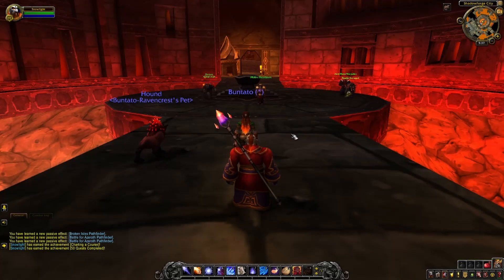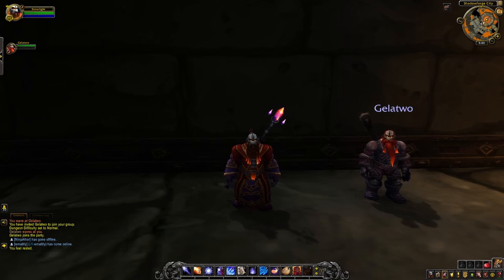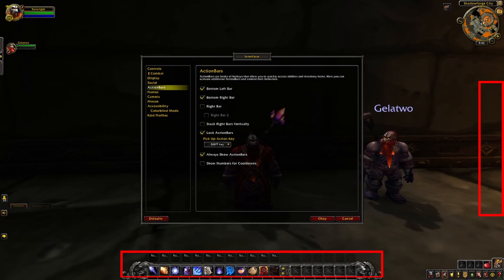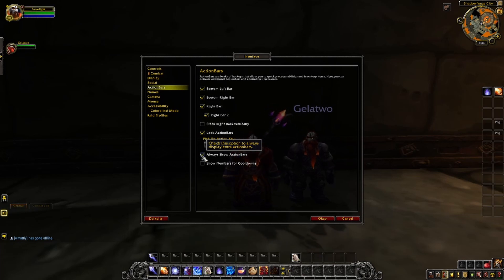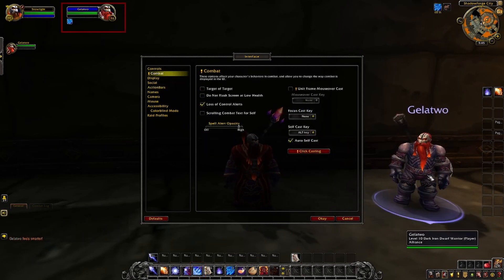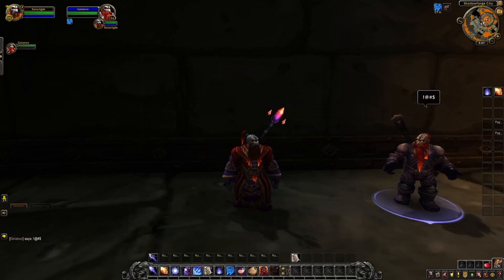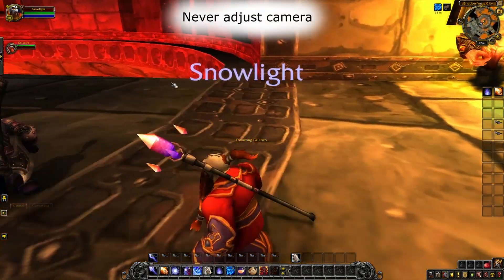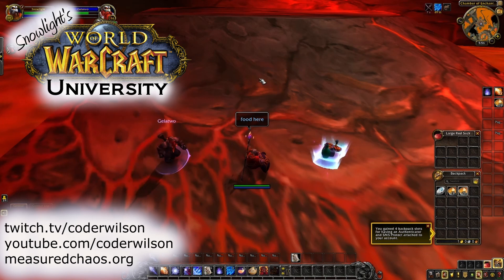SWU 03 Base UI Updates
In this video, we discuss updating the base UI with some core quality-of-life improvements.